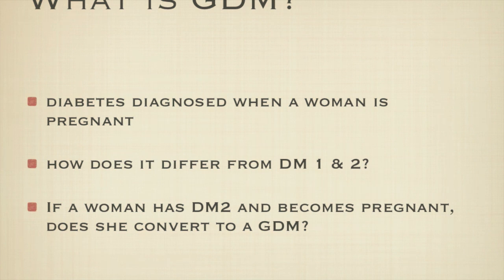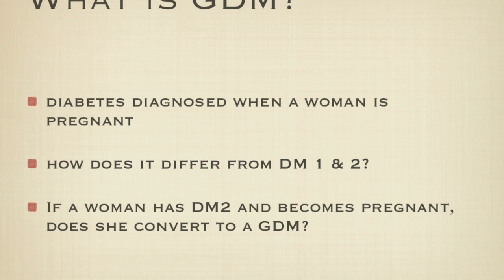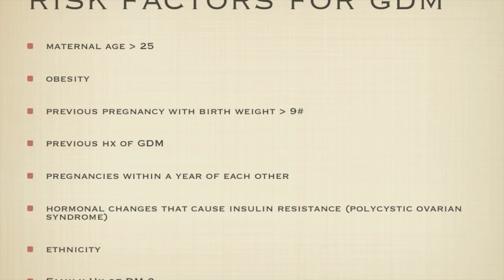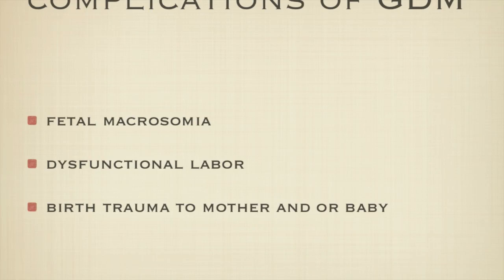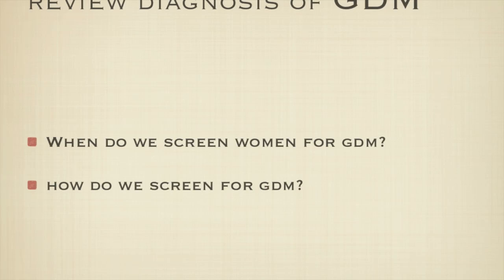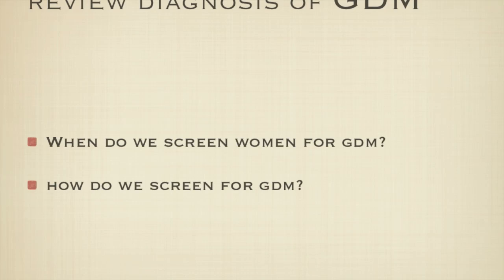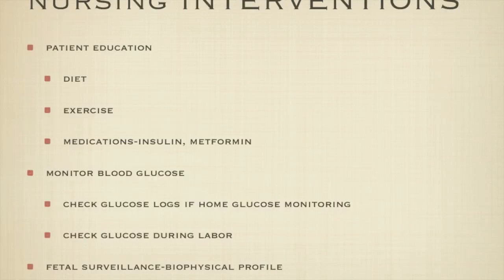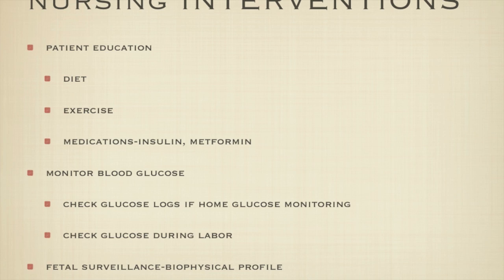Gestational Diabetes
This video is about Gestational Diabetes-reviews definition, diagnostic testing, and clinical management